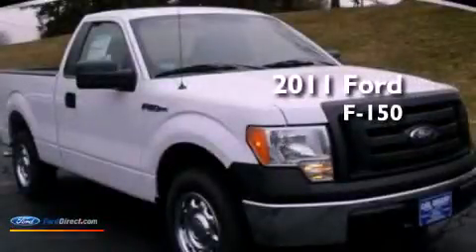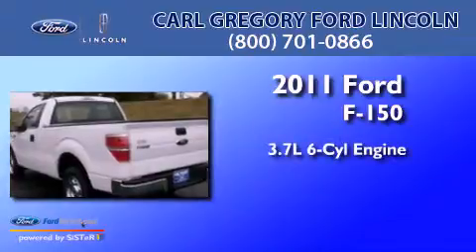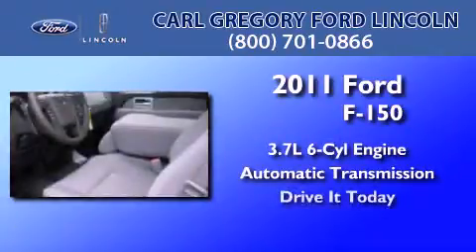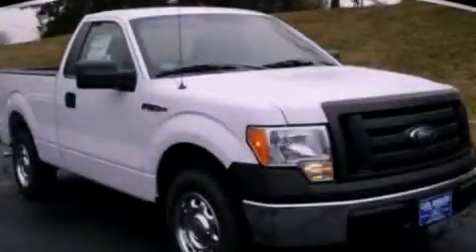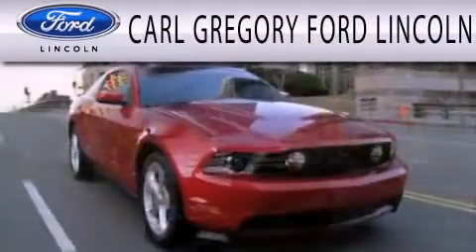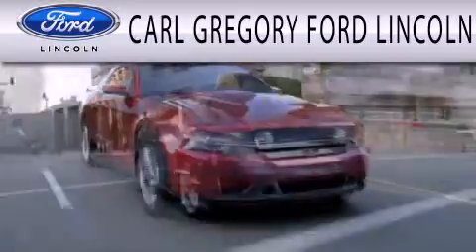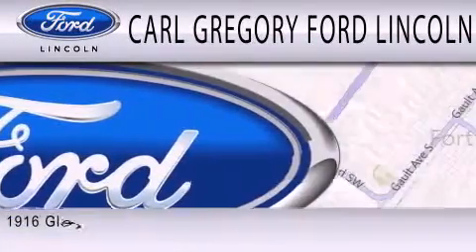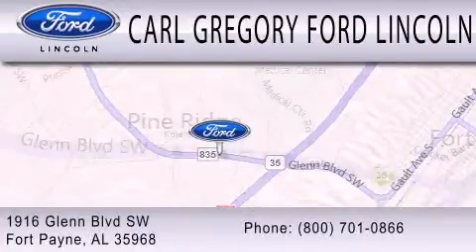2011 Ford F-150 Fort Payne AL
Year : 2011
 Make : Ford
 Model : F-150
 Engine : 3.7L V6 24V MPFI DOHC FLEXIBLE FUEL
 Trans . : 6-SPEED AUTOMATIC
 Exterior : OXFORD WHITE

 Stock : 1126130